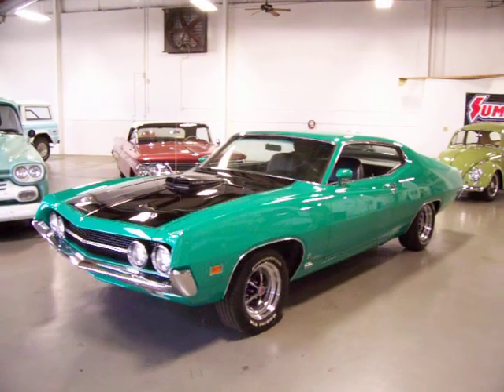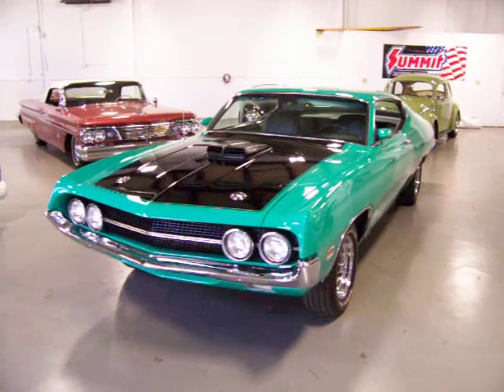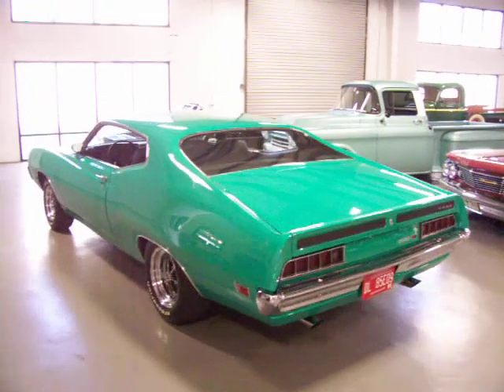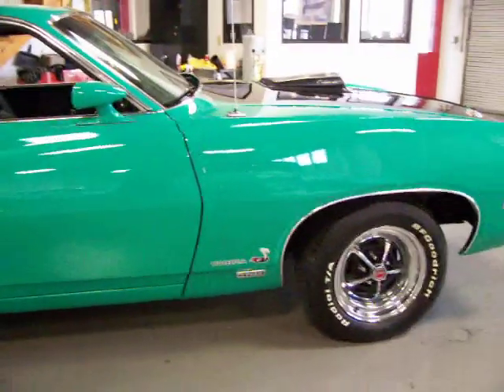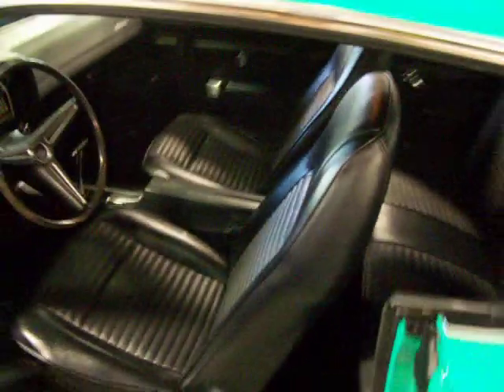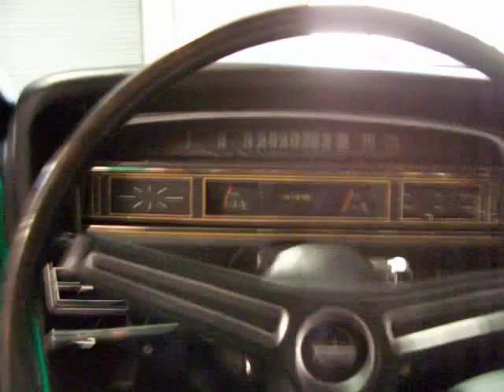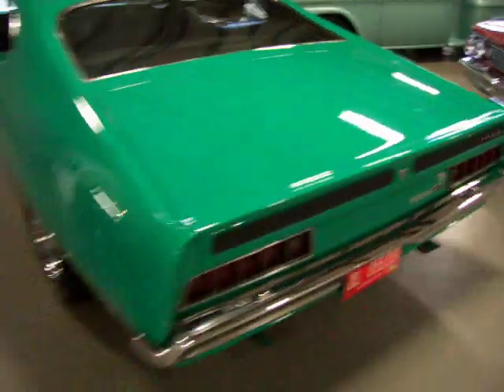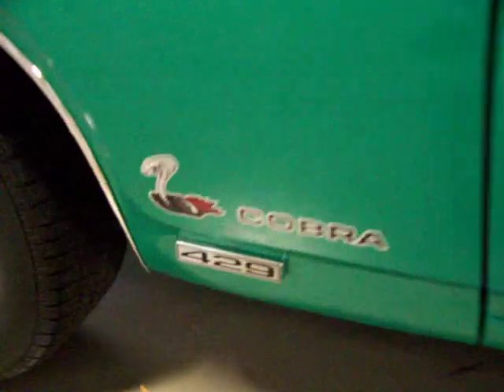1970 Ford Torino Cobra Jet 429 Matching # Rotisserie Restored FOR SALE NOW